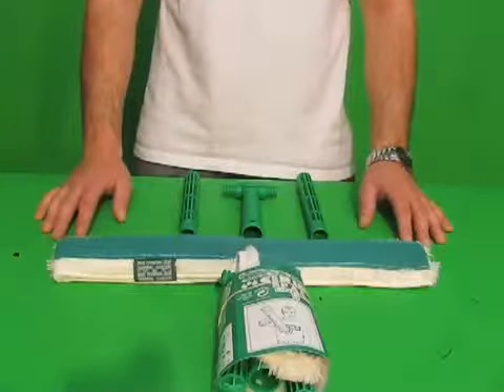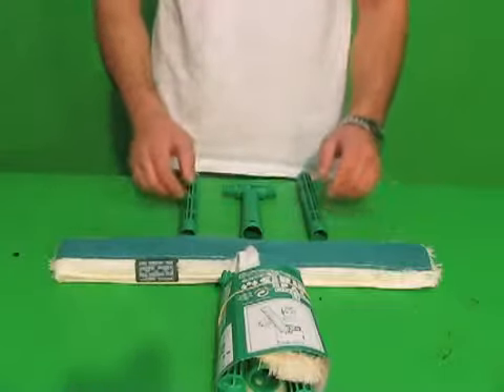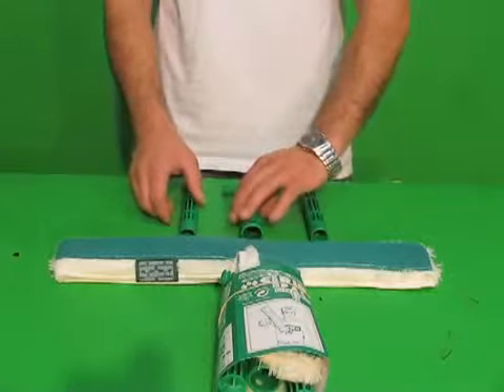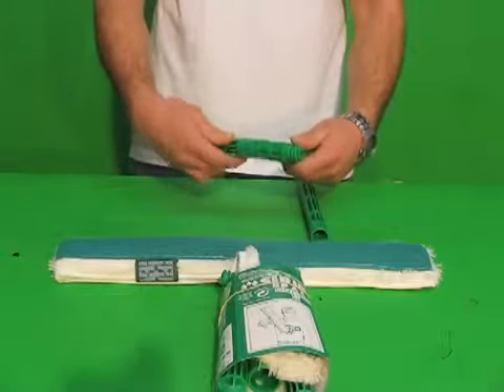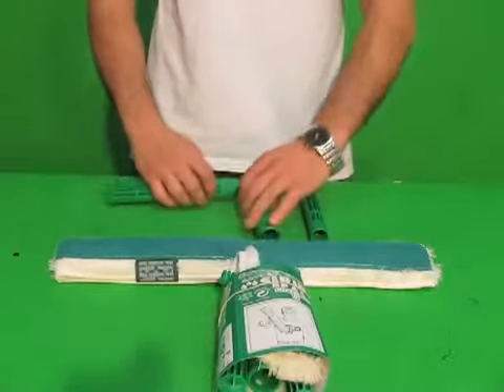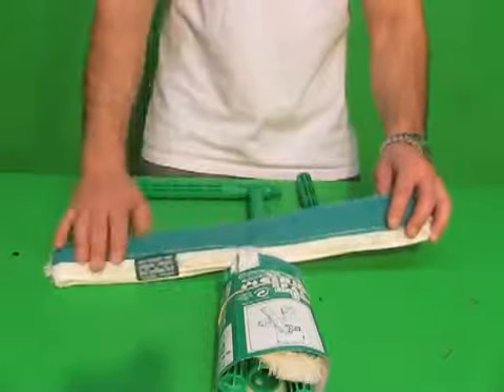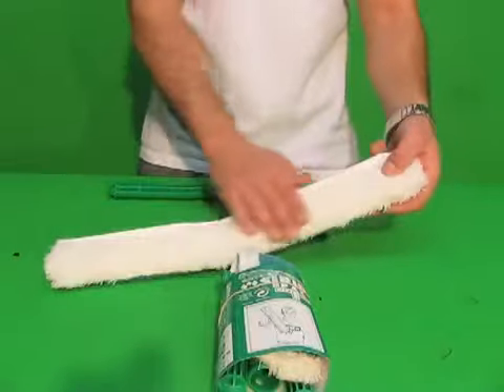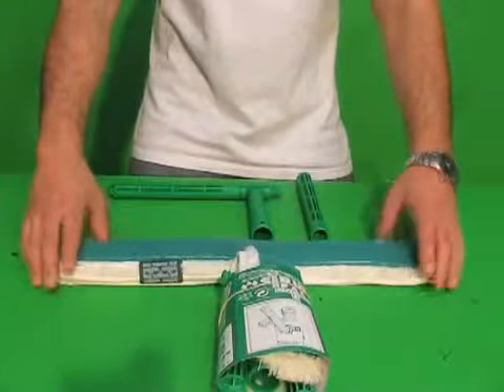Unger Pad Strip Pac